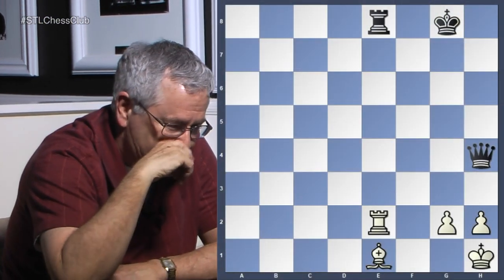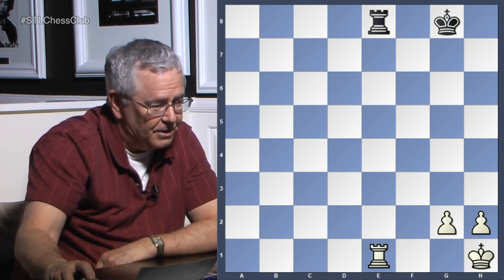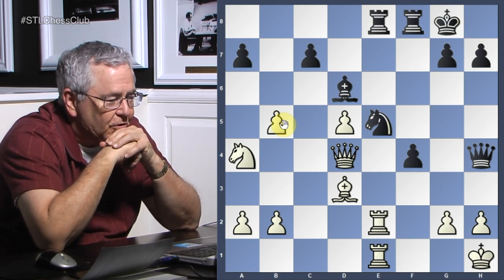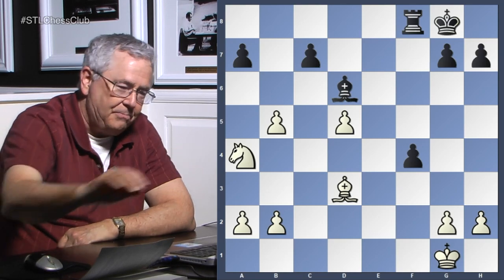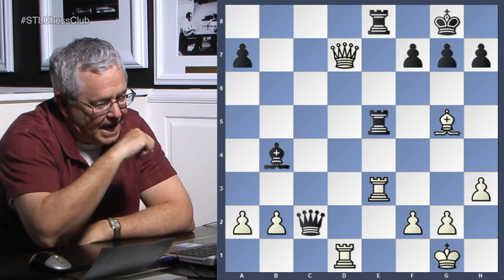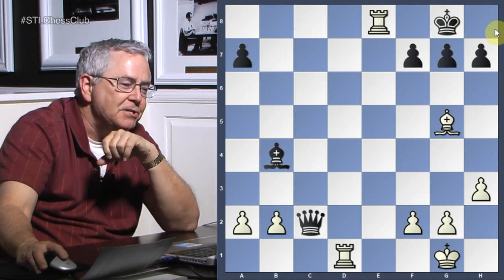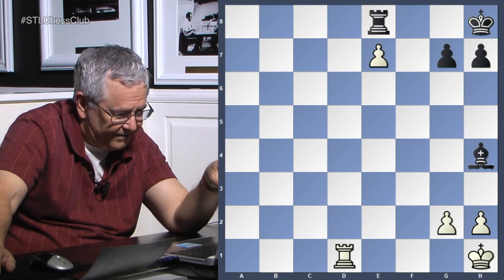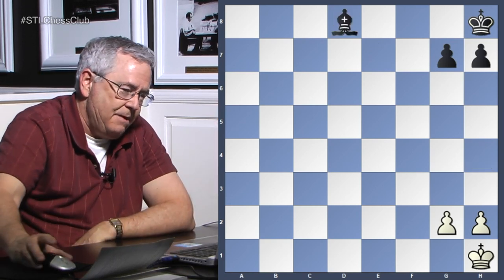X-Rays & Pawn Wedges | Tactics Time!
National Master Jim McLaughlin looks at X-ray attacks and pawn wedges.  X-rays are when the effect of a queen, rook, or bishop is felt beyond its immediate attack.  A pawn wedge is a passed pawn in the middlegame that cramps the opponent's position.

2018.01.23